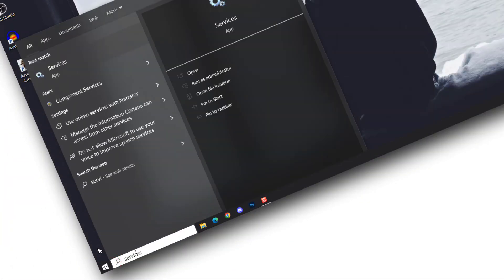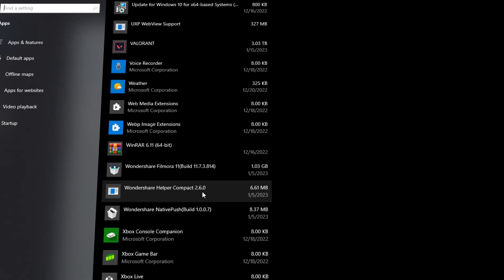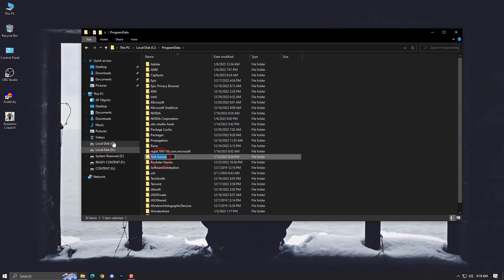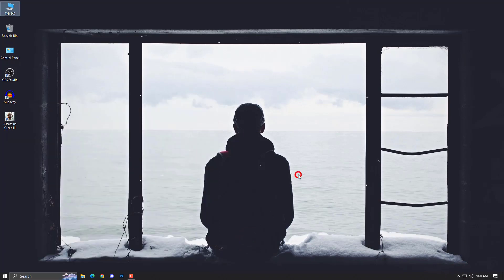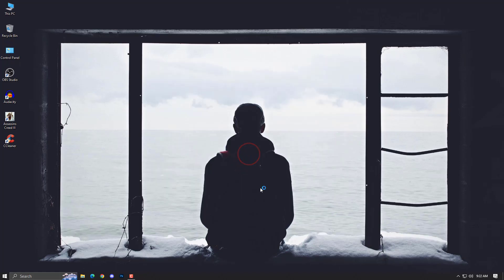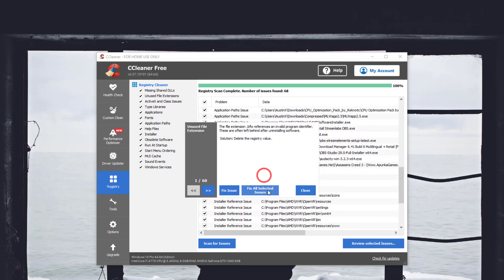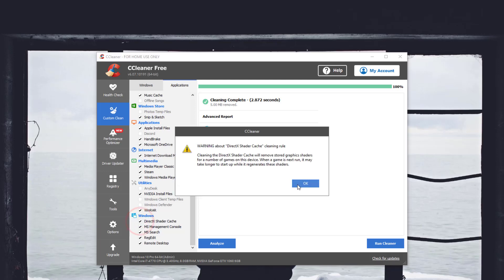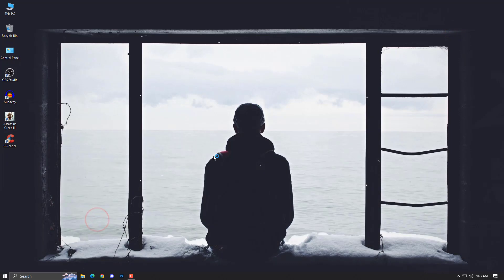How to Fix VALORANT Dependency Error and VGC not found 2023 (Hindi)*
Valorant Dependency Error is a common error while it's appear while downloading disturbance or not properly running vgc in services. Dependency Error won't allow u to play valorant becuz it's a security cheat detector and vgc is a part of this vanguard service.